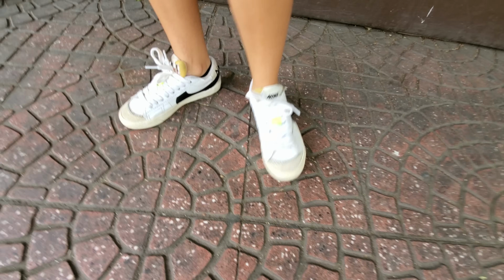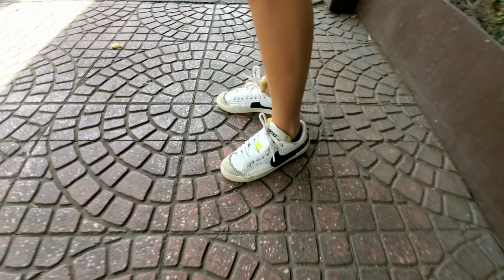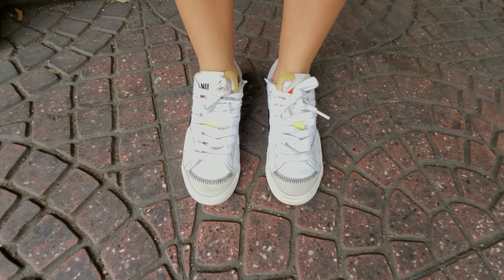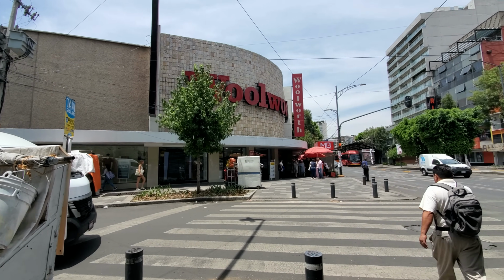NIKE BLAZER SOAPY SNEAKER CLEANING 👟 by Rodolfo in Mexico City 🇲🇽 (STREET ASMR SOUNDS)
Soapy NIKE BLAZER JUMBO Sneaker Cleaning. Street Shoe Shine with Friends in Mexico City, Mexico 🇲🇽
Special guest wearing NIKE Sneakers.

00:00 Before
00:29 Shoe shine process
10:56 After

Rodolfo has been a shoe shiner since age 8! He's 31 years old has worked as a shoe shiner for 23 years. His father was also a shoe shiner and Rodolfo learned from him. When he was a kid, Rodolfo started working with a shoe shine box all around Mexico City. He moved to work on a shoe shine stall in the Roma/Condesa Area only two years ago.

Rodolfo works on one of Mexico's City main avenues, Insurgentes Av. His shoe shine stall is located in from of a Woolworth, an American department store still operating in Mexico. The Roma and Condesa neighbourhoods are well known for the many international restaurants, bars, cafes, galleries and hipsters. It seems to me that Rodolfo's outfit goes well with the style of the area: red pants, a funky t-shirt and an oversized work coat.

'Shoe Shine with Friends' is a new series of videos for this channel. I'll be inviting friends and anyone who wants to get a shoe shine to be part of a video. Let's all get shoe shine and support local workers.

I hope you enjoy this Mexico City 🇲🇽 video and the shoe shine ASMR.

Do you ever get a shoe shine where you are from?

💰 Cost for this street shoe shine:
25 Mexican pesos = $ 1.50 USD

📌 Location:
Insurgentes Av. & Coahuila

Kat 👠